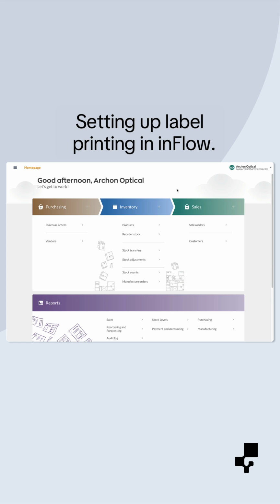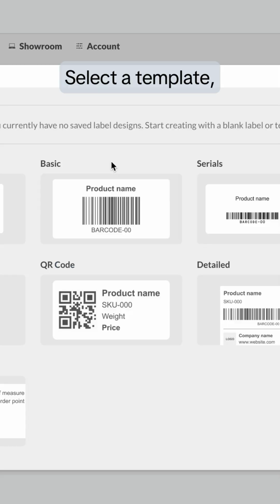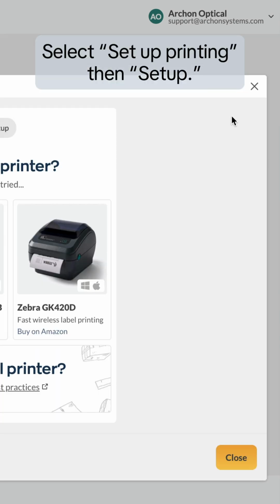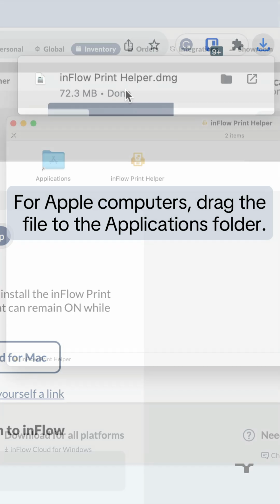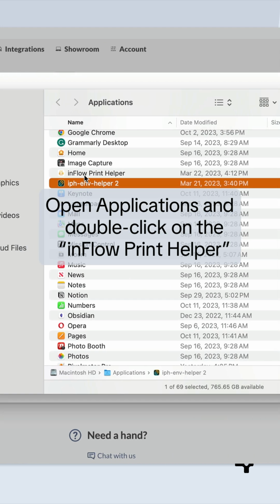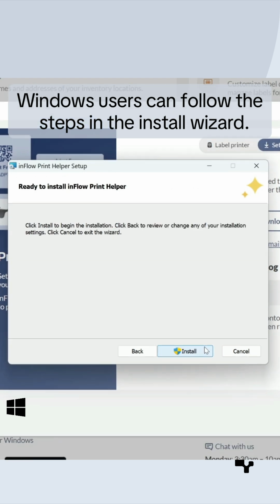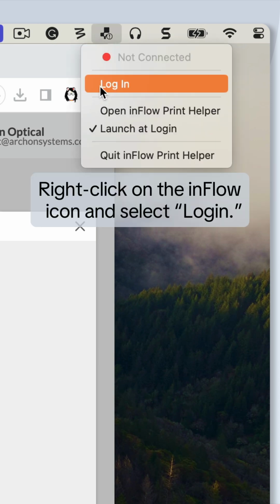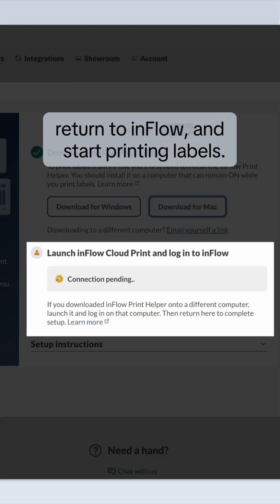How to quickly set up label printing | Get to know inFlow